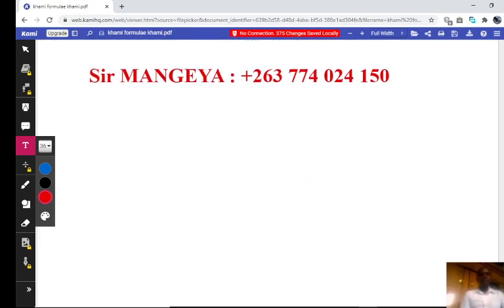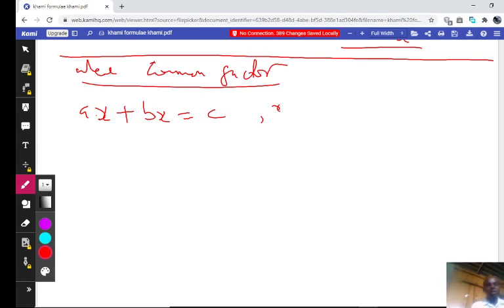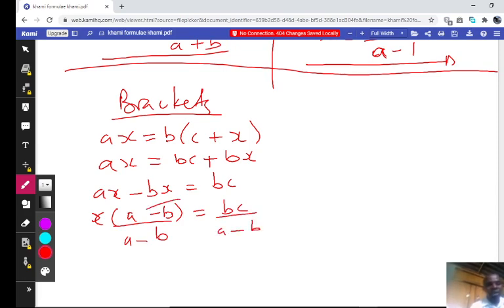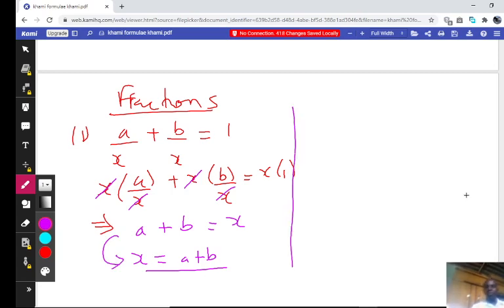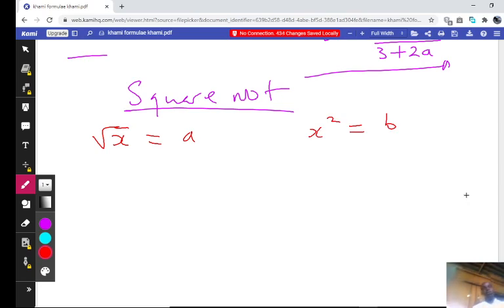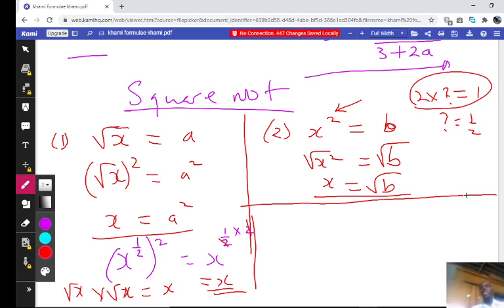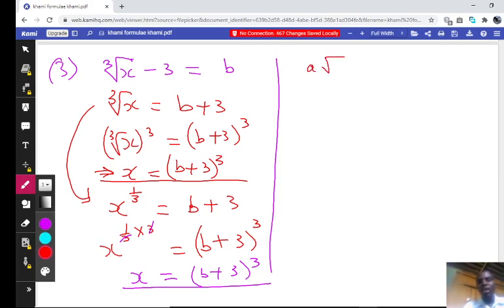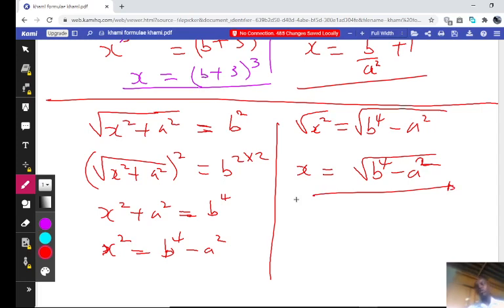TOPIC : Change of subject of formula Formulae ( O LEVEL, CAMBRIDGE, GRADE 10 )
Change of subject of formulae with Sir Mangeya ( The Eagle)